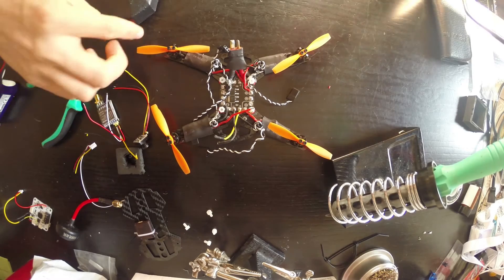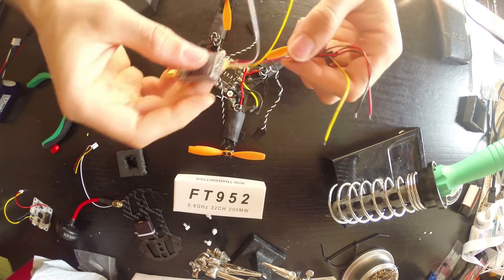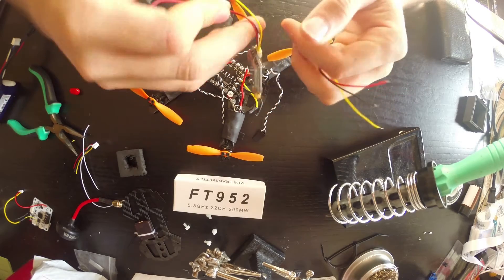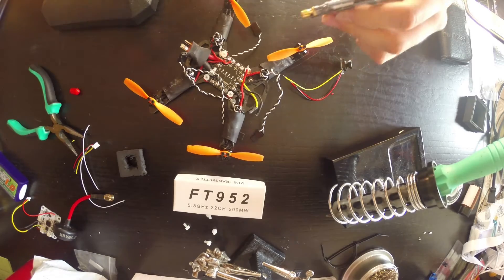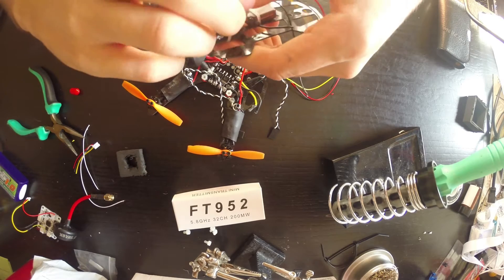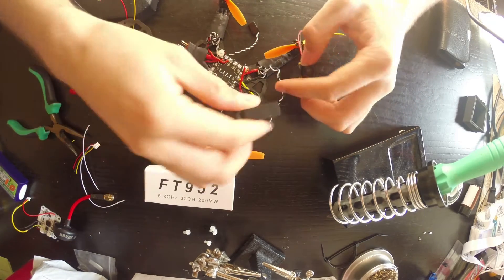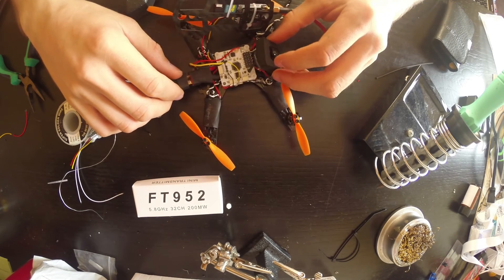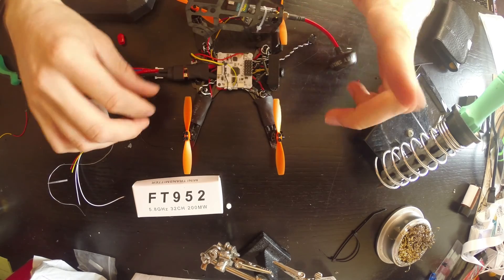DTI 150 Micro Quad Build Series | Part 4(FPV System)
Configuring the Tiny FPV system on the 150 Frame. Using Immersionrc Band.
This is a list on all the pieces and where you can find them:

Mini Camera

FPV Transmiter